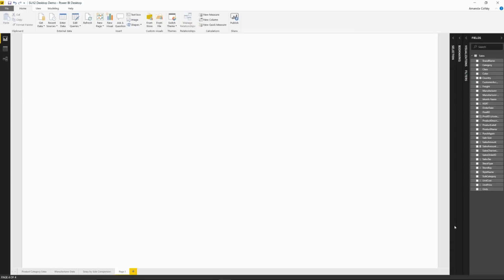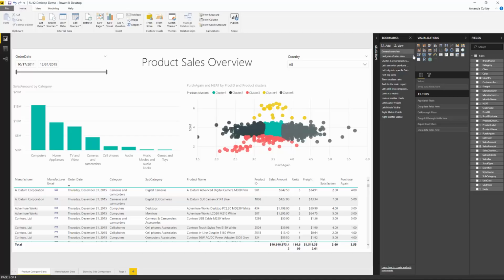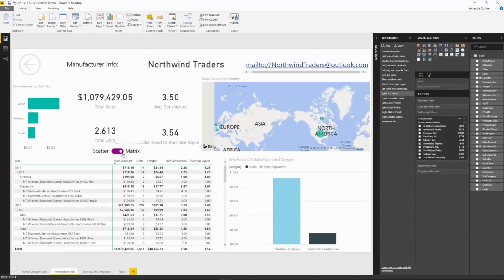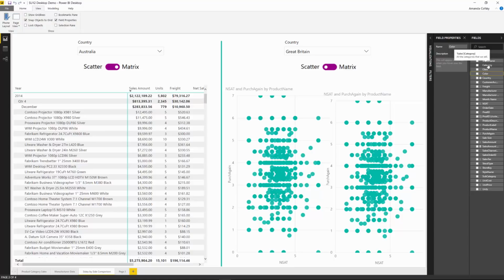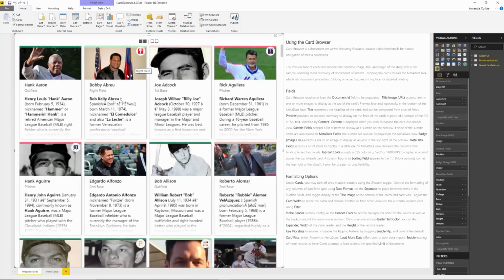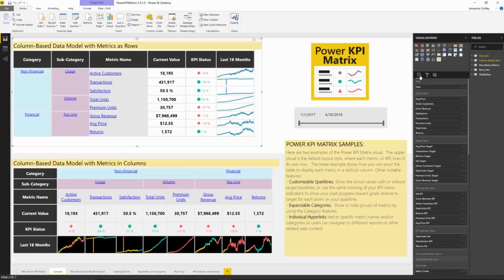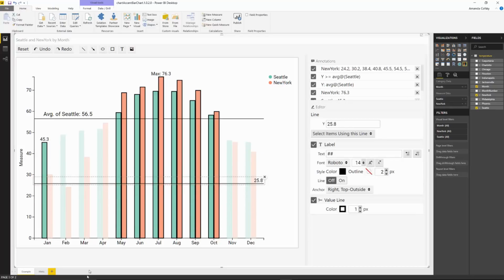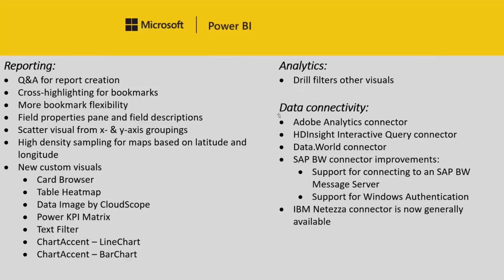Power BI Desktop Update - December 2017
This month we are very excited to integrate our Q&A experience into the reporting canvas, offering a whole new way to create your visuals. We are also updating our bookmarking preview with new features that provide you much more flexibility. A highly requested feature, the ability to drill to filter other visuals on the page, is also coming out this month. You can take advantage of several new connectors and major updates to existing ones.